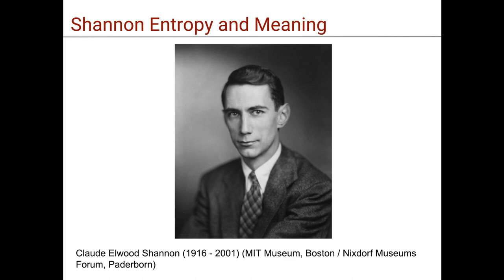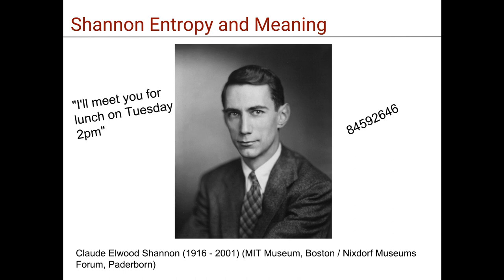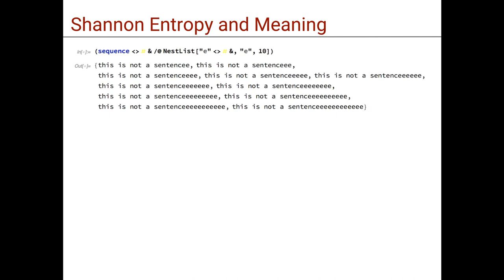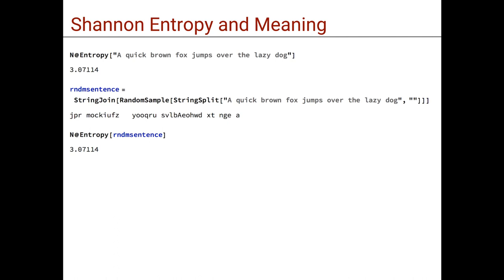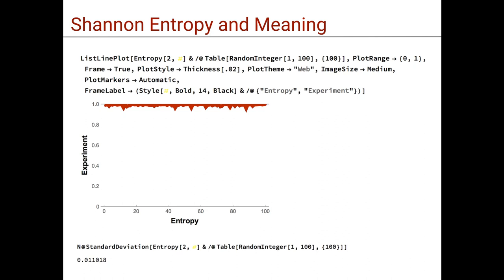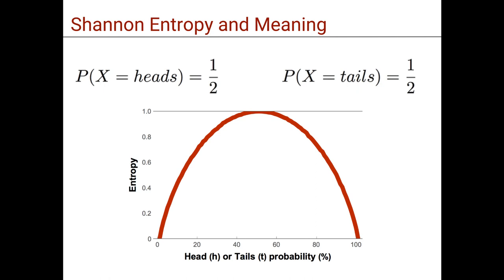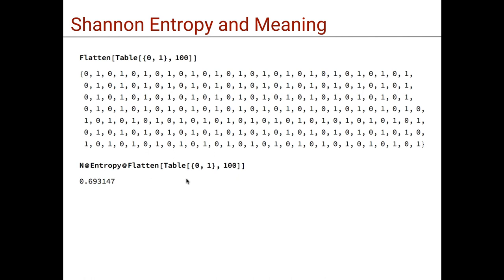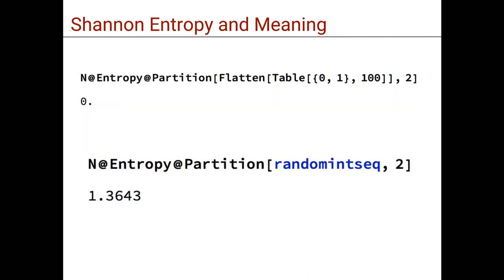3.3 Shannon Entropy and Meaning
Helpful References

[1] C. E. Shannon, "Prediction and Entropy of Printed English," Bell Systems Technical Journal, 30, 1951 pp. 50-64.

[2] Cover, Thomas M.; Thomas, Joy A.(1991).Elements of information theory (1 st ed.).New York : Wiley.ISBN 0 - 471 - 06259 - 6.